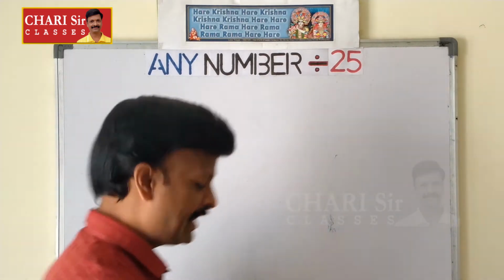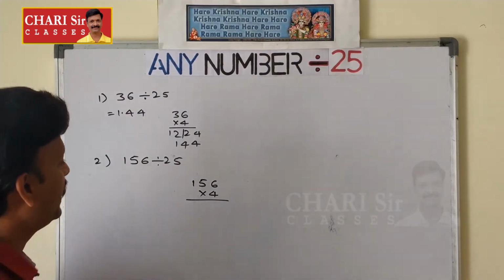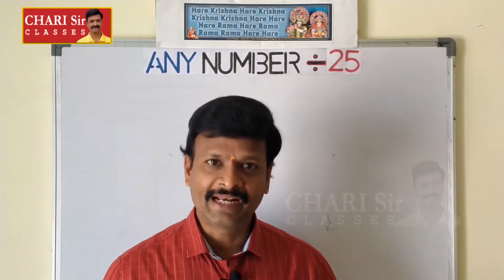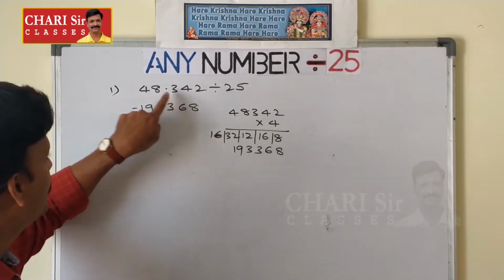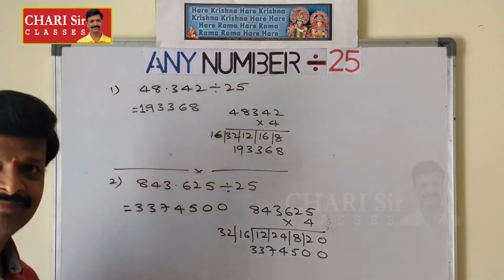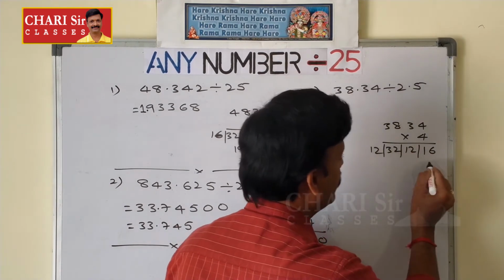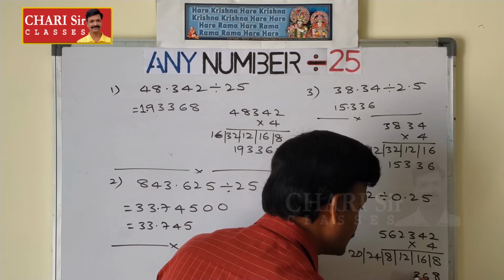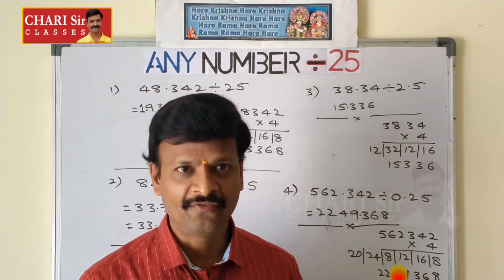Any Number Divided By 25 Less Than 5 Seconds | Chari Sir Classes | Math For Competitive Exams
Any Number Divided By 25  Less Than 5 Seconds | Chari Sir Classes | Math For Competitive Exams  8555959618

This Technique is very useful for All competative exams like UPSC, SBI PO,RRB, Civil services, Group I,II, III, Group D, GMAT, GRE, SAT, Etc., and Academic exams, in this video Trainer Explains Technique how to divide Any Number by 25, 2.5, .25 in 5seconds